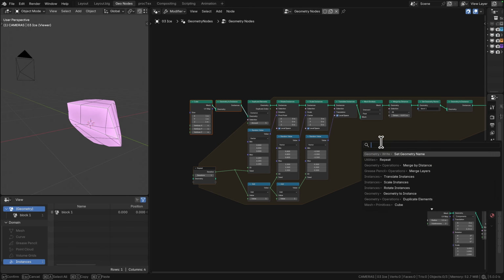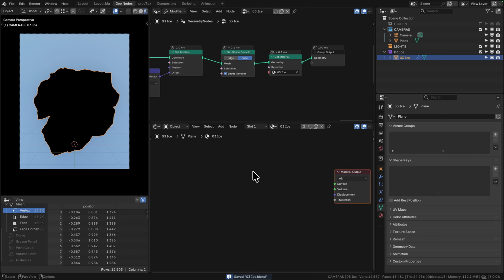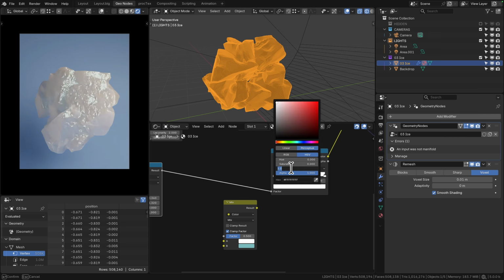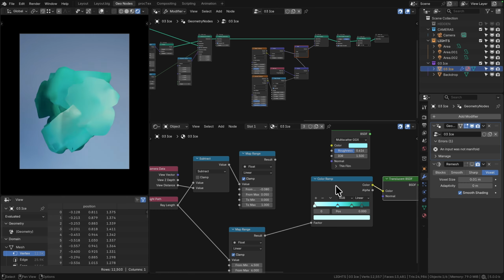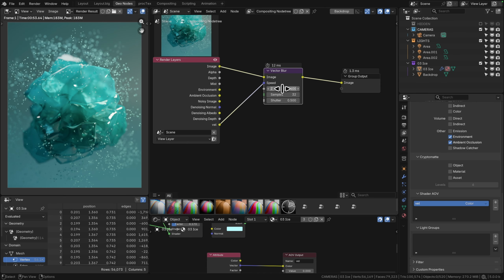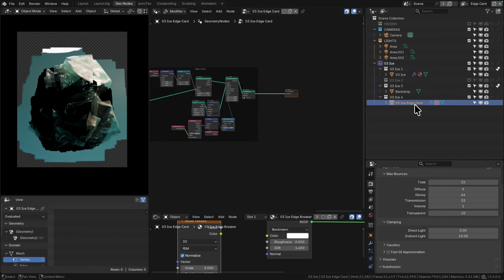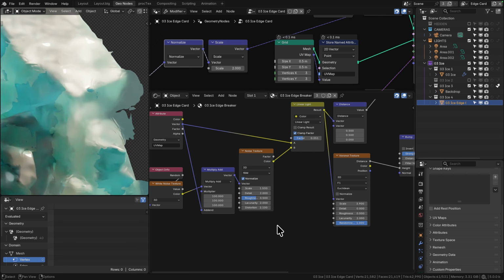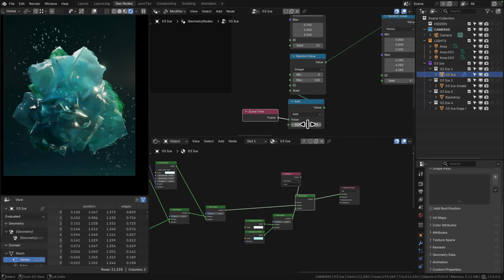Nodevember Day 3 - Ice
Little timelapse with voice over to give a quick run down of my process putting together this stylised ice model.